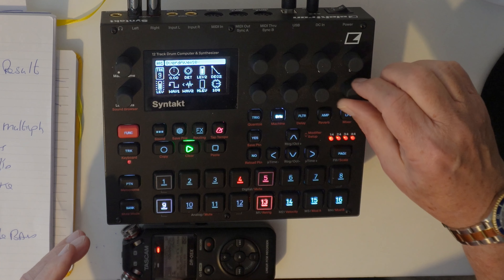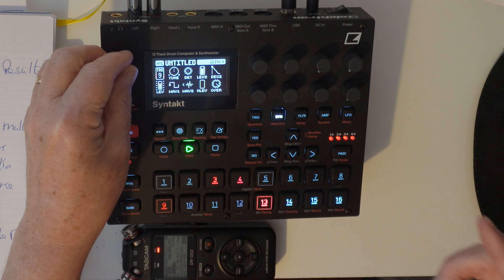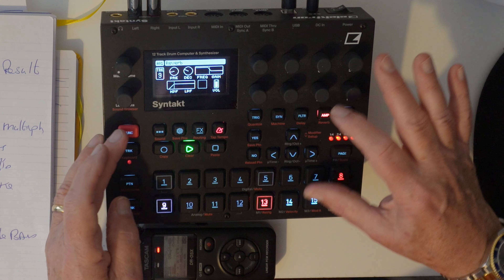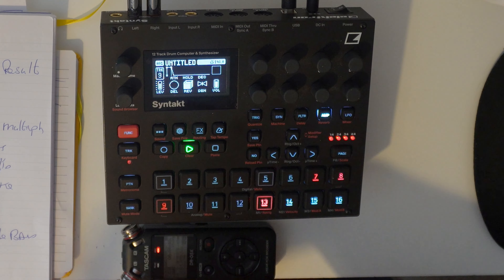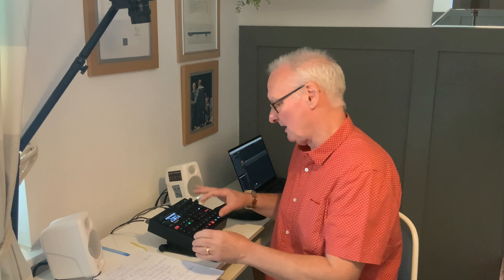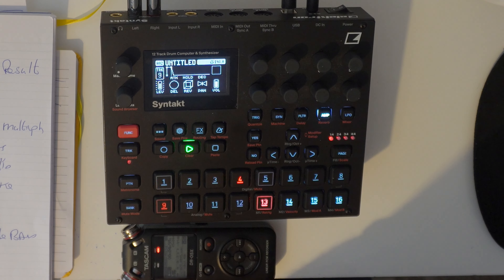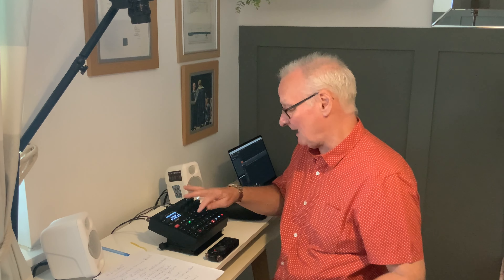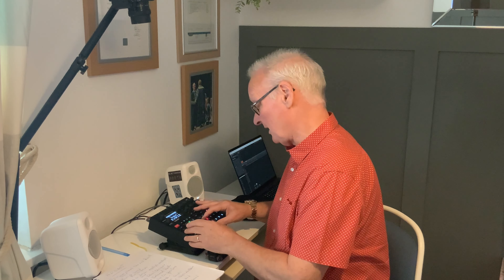15 Tips for Music Production (that you haven't heard before)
How to make any music track on a DAW or Dawless my tips and tricks

make music the easy way
how to make a track
how to make music
my first podcat

14 days to learn music production